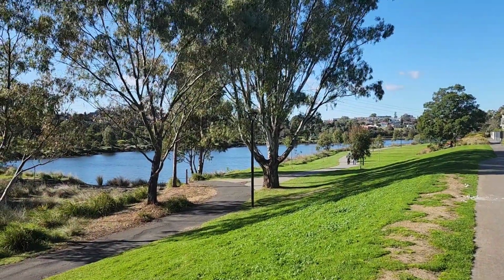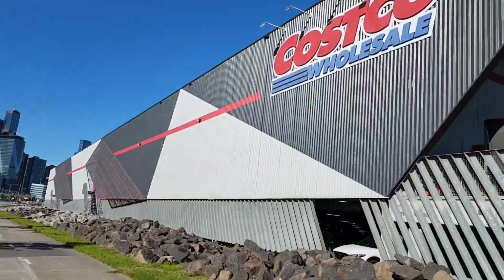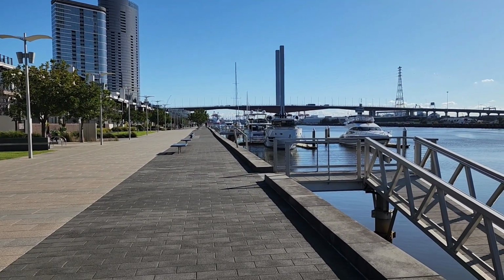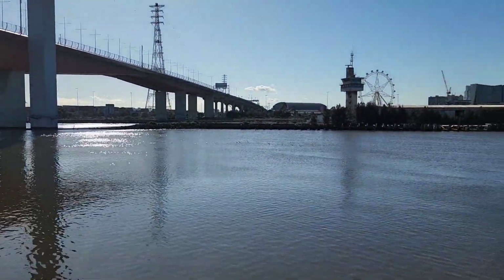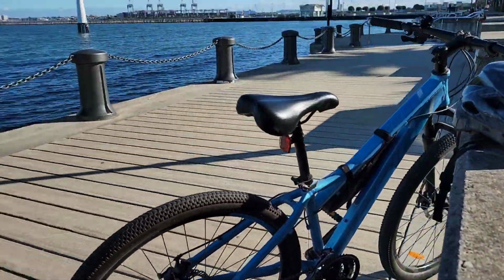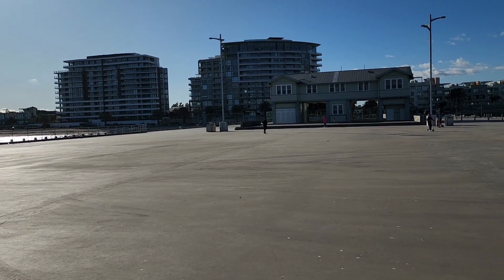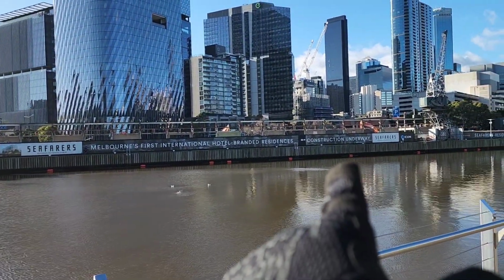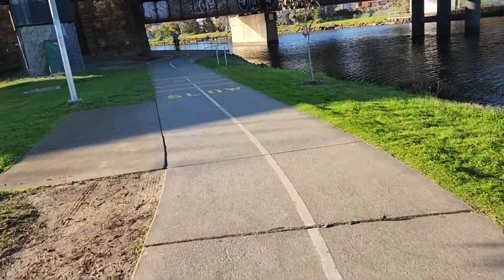Maribrynong to Port Melbourne/ Station Pier and return bike ride